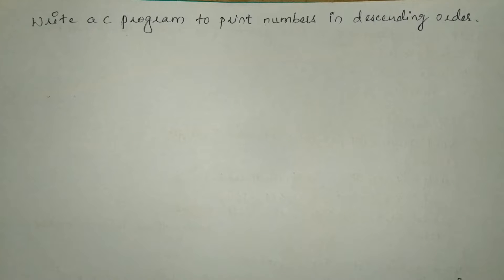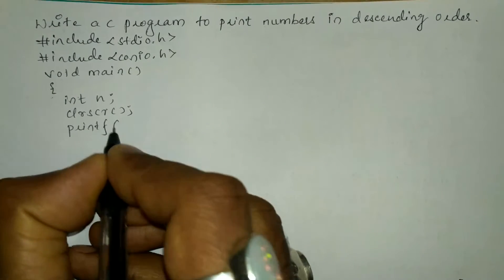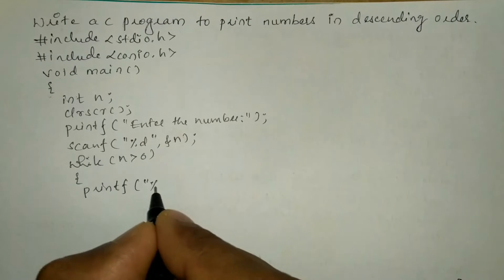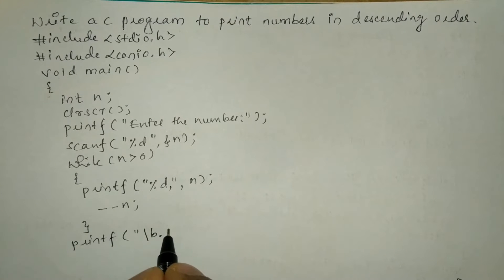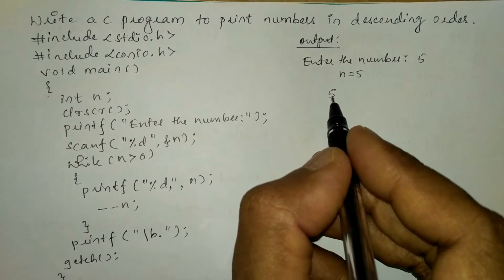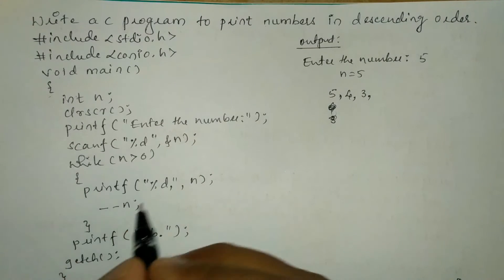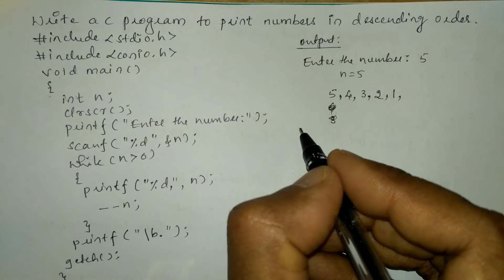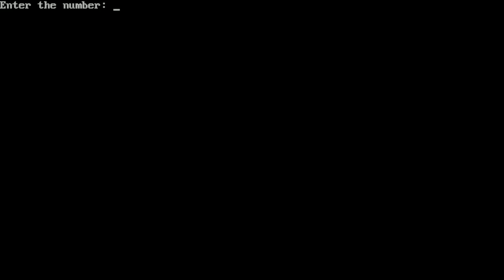Write a c program to print numbers in descending order | Vision Academy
In this programming in c tutorial video I have taught you how to Write a c program to print numbers in descending order.